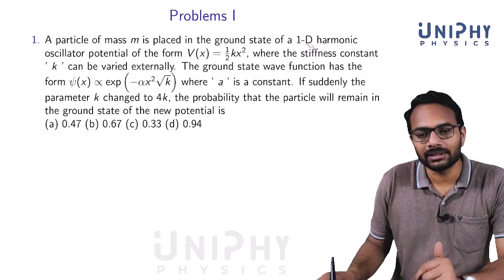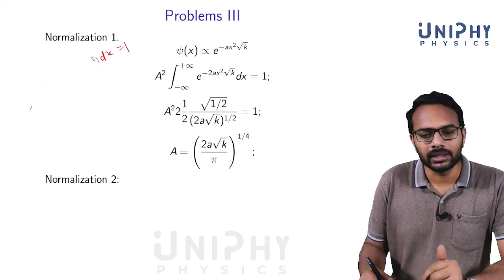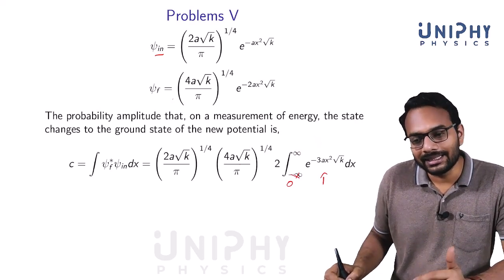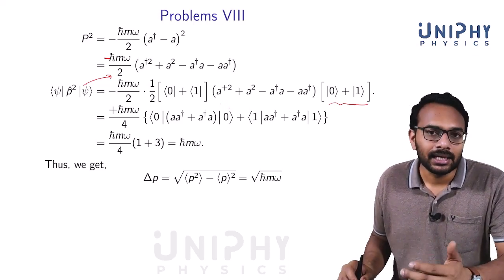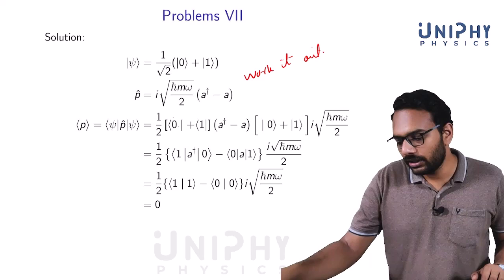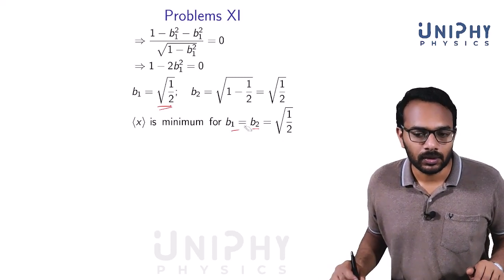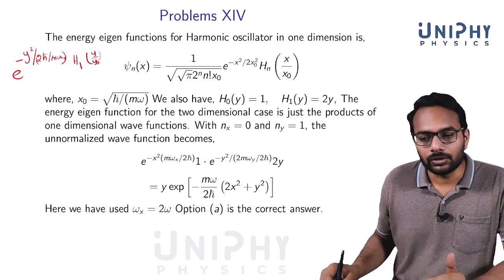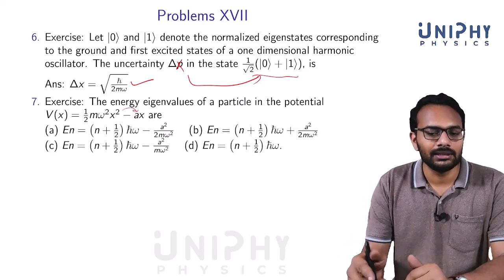QM 17. Still more problems from Harmonic Oscillator.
More problems from Harmonic Oscillator.